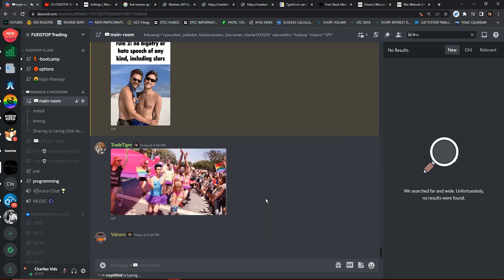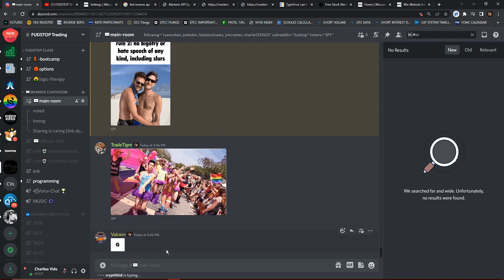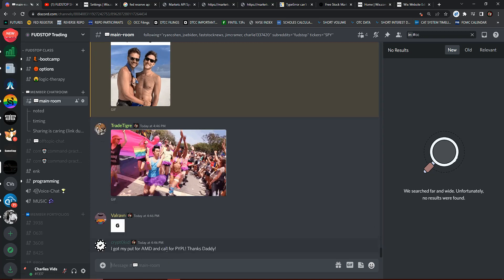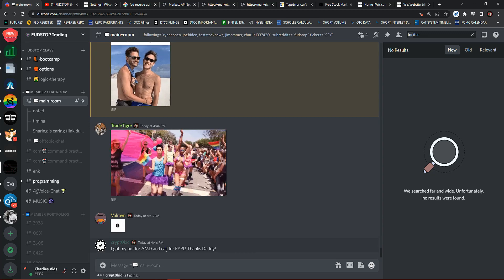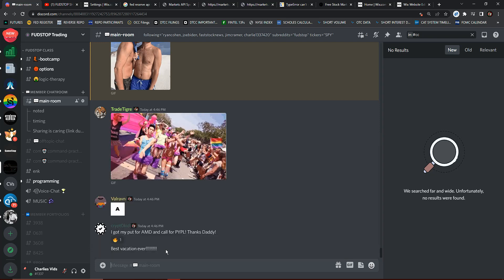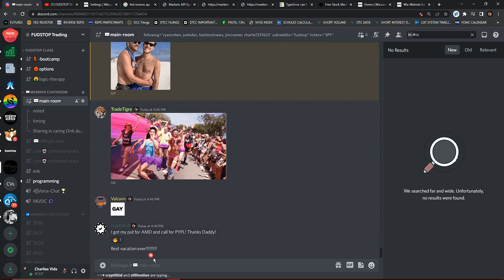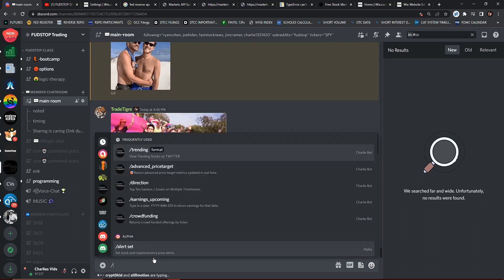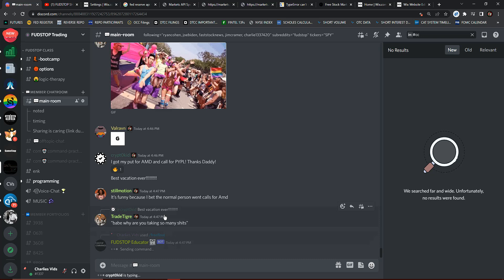AMC's Float Owned 100% GME 83% GAME OVER DRS